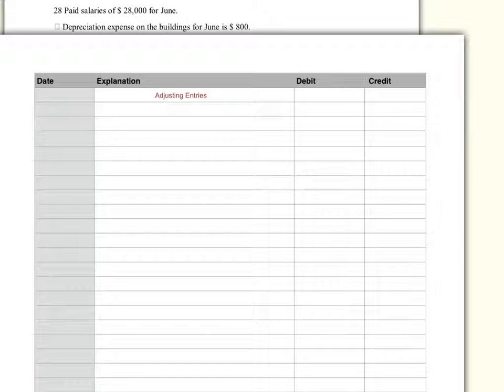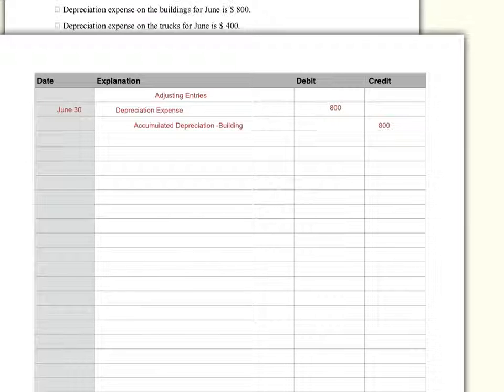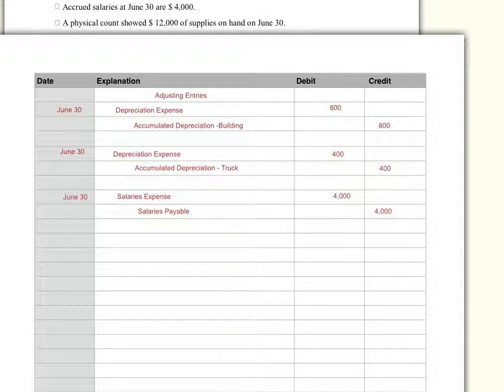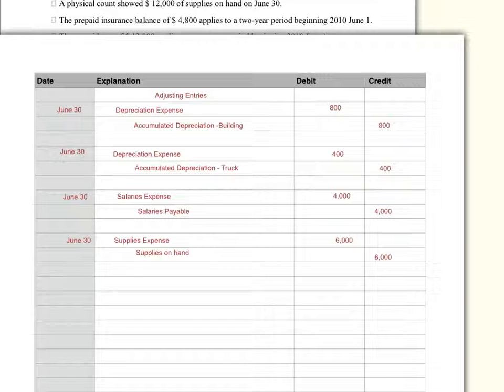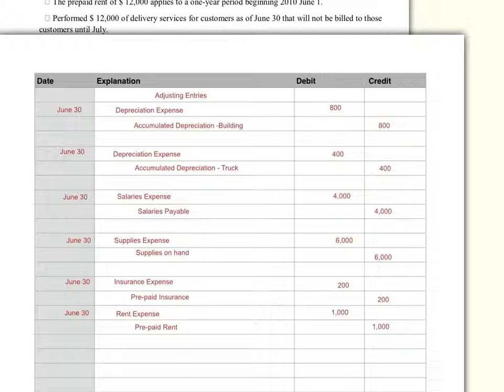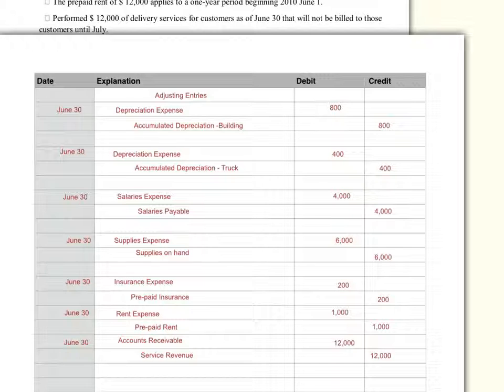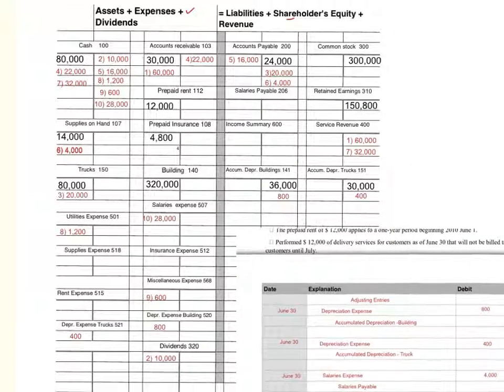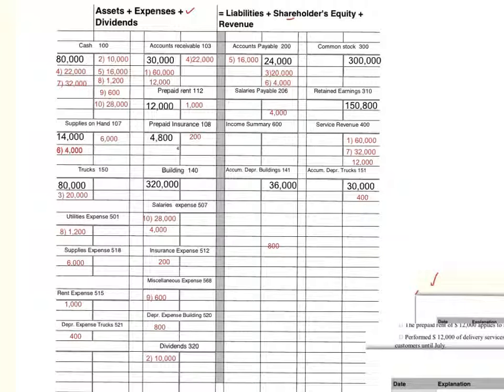Week4Video3 Step#4&5 Adjusting entries & ATB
These week 4 videos takes you step by step through the accounting cycle.